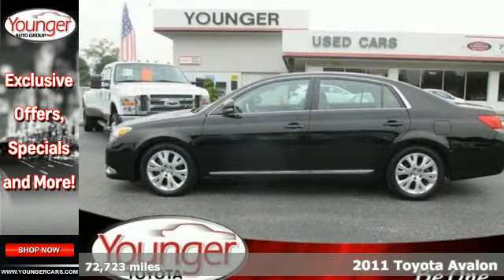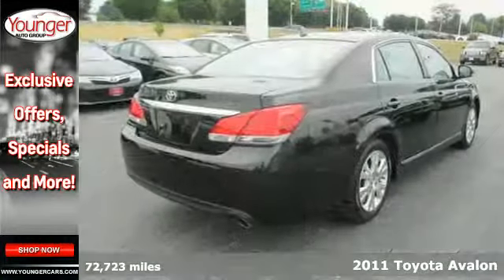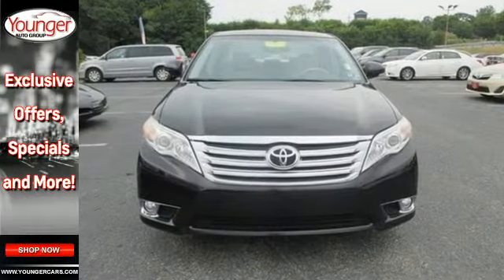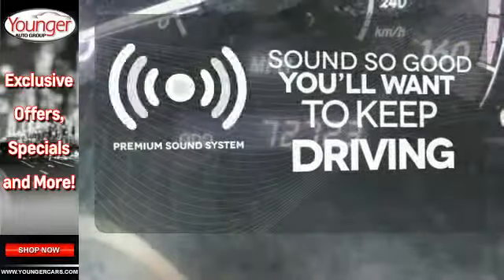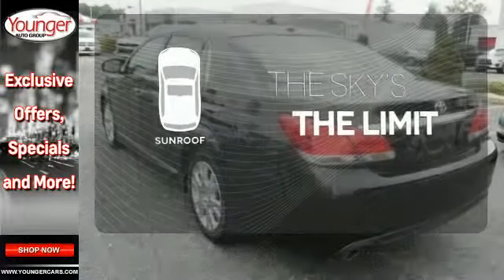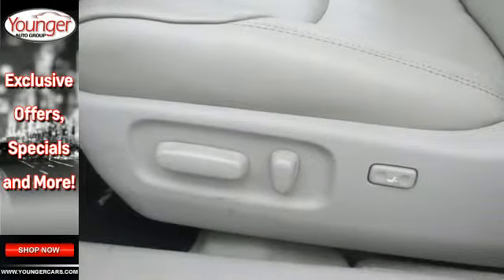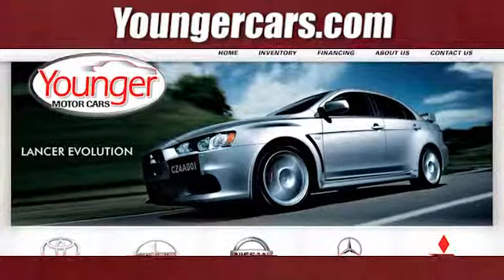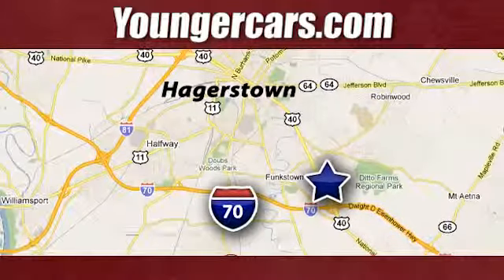2011 Toyota Avalon Martinsburg-WV Hagerstown, MD V2102601 - SOLD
Year: 2011
Make: Toyota
Model: Avalon
Trim: ROOF
Engine: 6 Cyl. 3.5L
Transmission: Automatic
Color: Black
Interior: Gray
Mileage: 72723
Stock #: V2102601
VIN: 4T1BK3DB7BU411256
Grab a score on this 2011 Toyota Avalon ROOF before someone else snatches it. Spacious but easy-moving, its low maintenance Automatic transmission and its dependable Gas V6 3.5L/211 engine have lots of soul for a bargain price. It comes equipped with these options: Pwr windows -inc: auto up/down, jam protection, retained pwr, Leather-wrapped steering wheel, Outboard front seatbelt pretensioners w/force limiters, Multi-function information display -inc: average fuel economy, instant fuel economy, average speed, distance to empty, outside temp, trip computer, Traction control (TRAC), High solar energy-absorbing (HSEA) glass, Illuminated entry w/fade-out exit system, Internal trunk-release handle, 8-way pwr driver seat w/pwr lumbar, Auto on/off headlamps. You've done your research, so stop by Younger Toyota Motorcars at 1935 Dual Highway, Hagerstown, MD 21740 today to take a test drive of this great vehicle!

Be One!

Address:
1945 Dual Highway